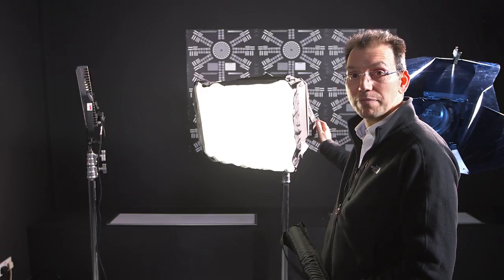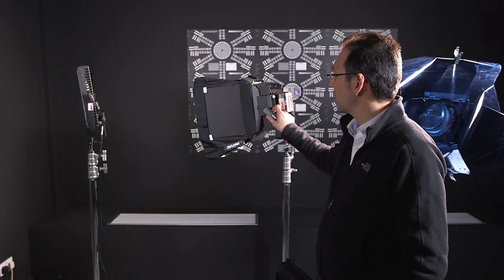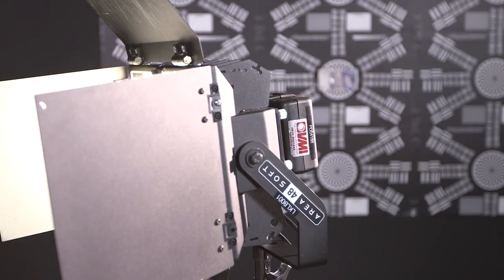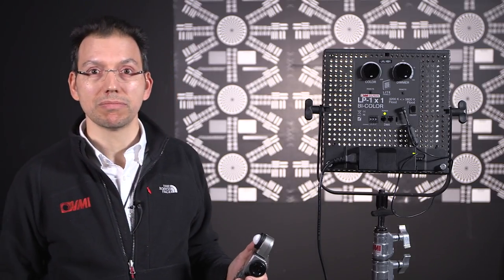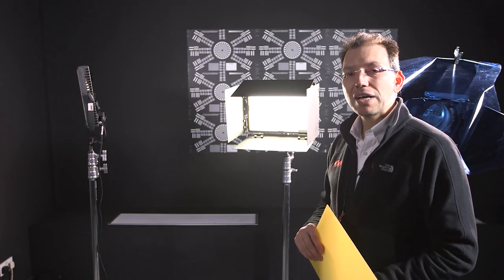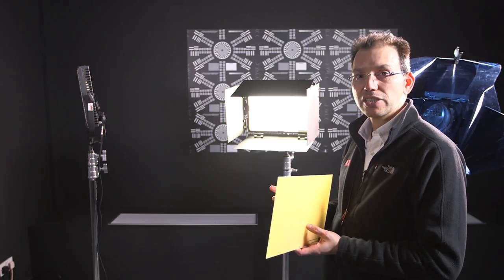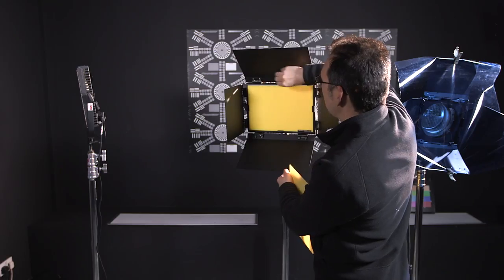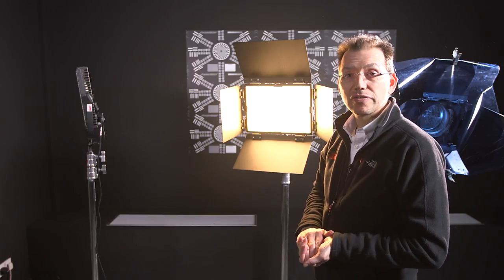Introduction to Area 48 Phosphor LED soft light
This is a short introduction to the Area 48 Phospor LED light.  It also includes a comparison of an ARRI 800W open face (redhead) and 1x1 litepanel to show just how powerful it is.  A very bright portable soft light which works with Phospor LED technology and works from mains or batteries (optional request).  It has very high light output which is sufficient to warrant bounced light operation and is loosely comparable with a 2K tungsten light output but only draws 150W of power.